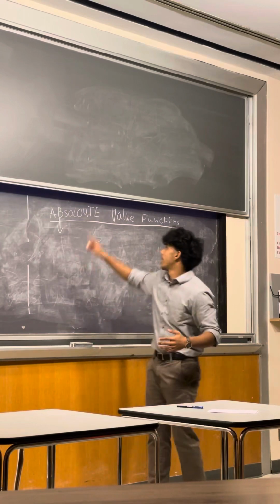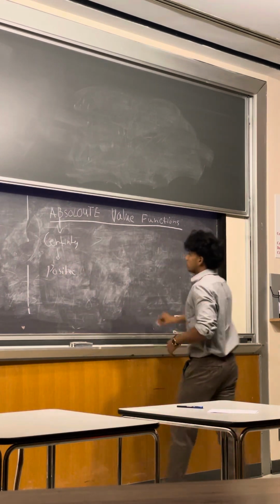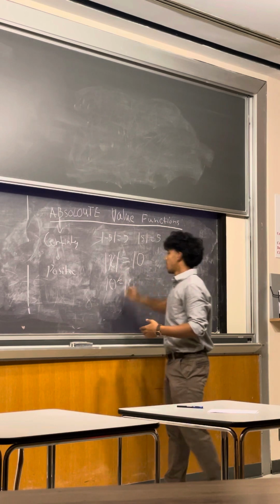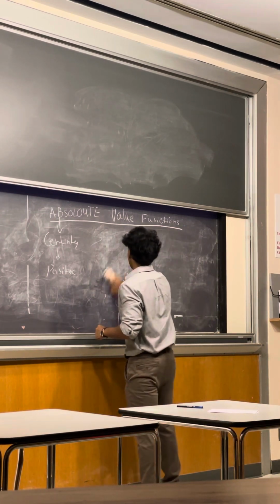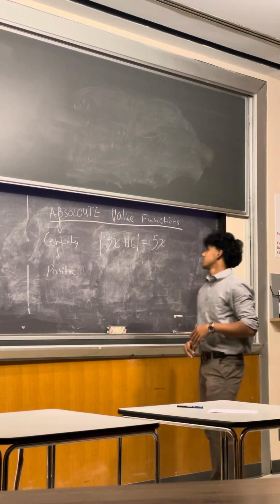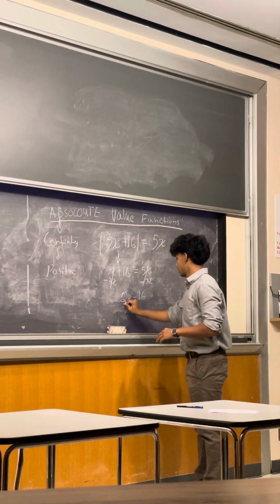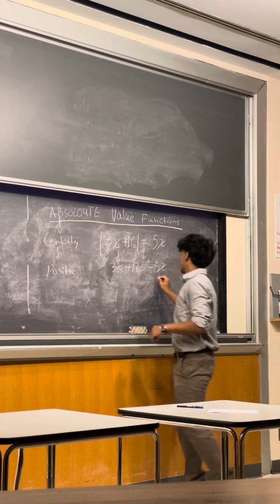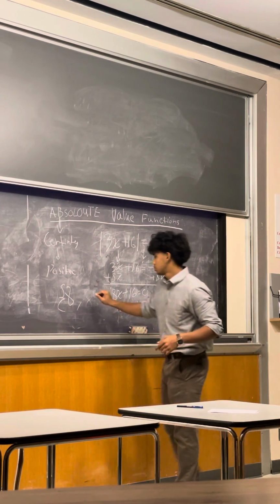Absolute Value Functions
First time recording. Sorry in advance. Today we will be talking about Absolute Value functions.